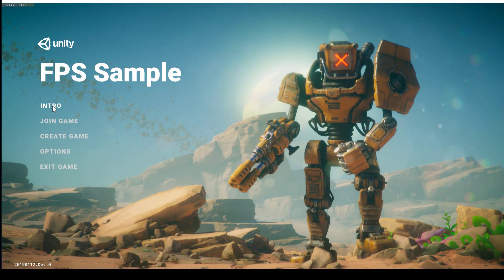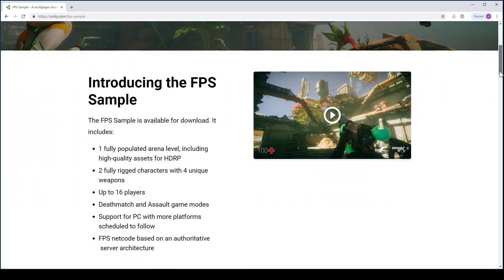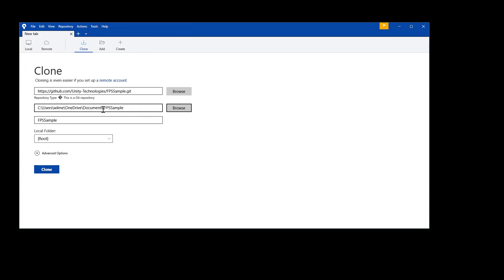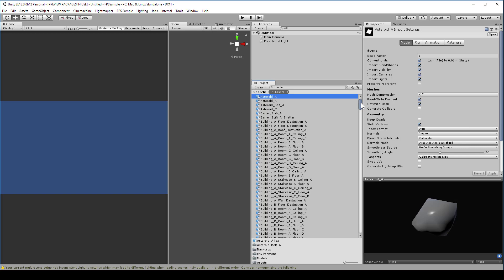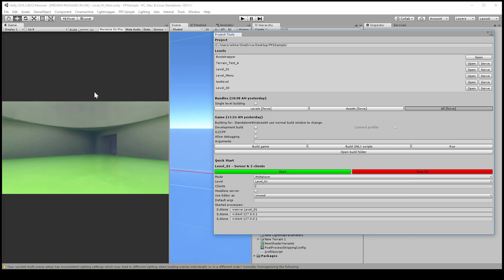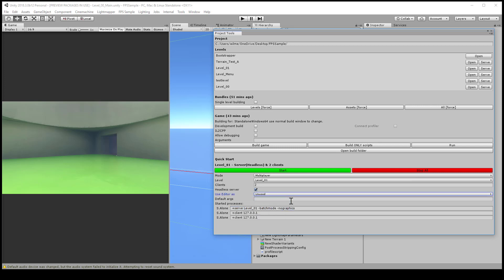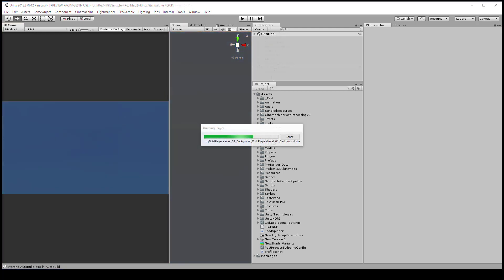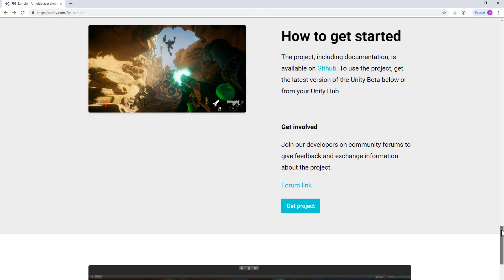UNITY FPS SAMPLE Quick start guide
In this lesson, let's get started using the FPS Sample project that Unity released at Unite 2018.

This is a mega-demo, useful as a reference or a starter project for your own games.